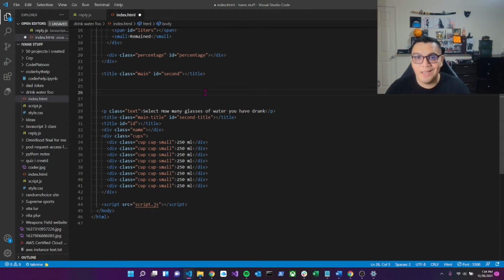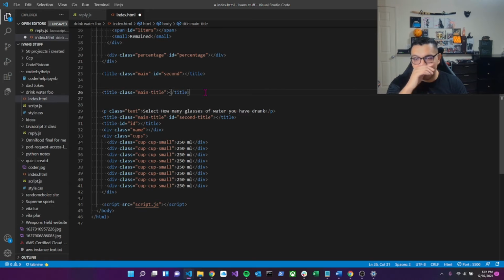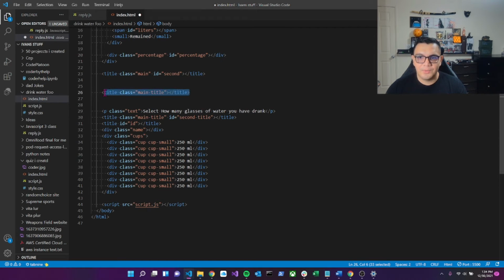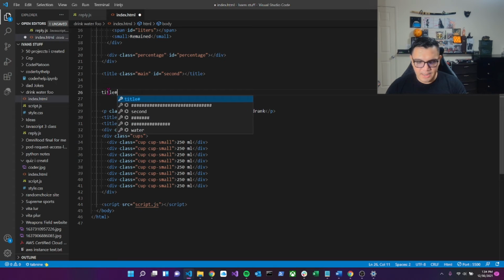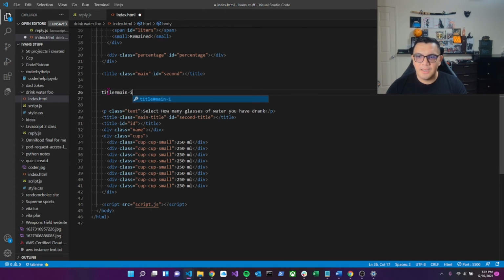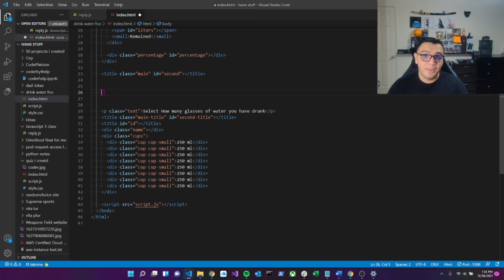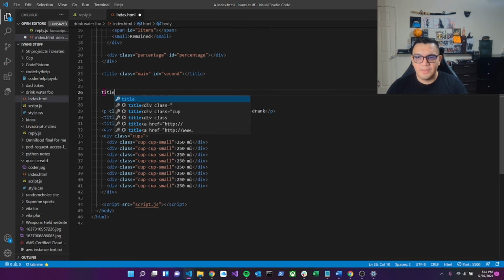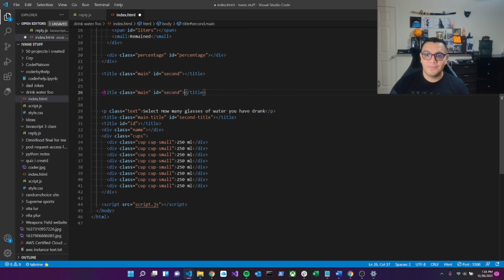A small video to make writing HTML just a bit faster. (student)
I am a Software Engineer STUDENT with a lot of passion and enthusiastic outreach to help fellow students learn. I go over a small little tool VS code has that makes writing HTML faster and easier. This video isn't perfect, but You can't have an Omletea without cracking a few eggs.